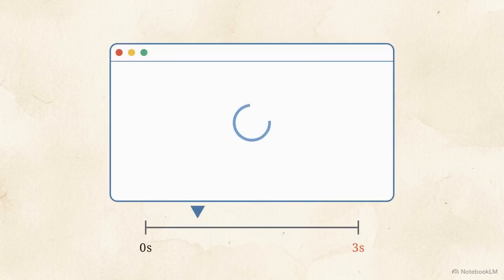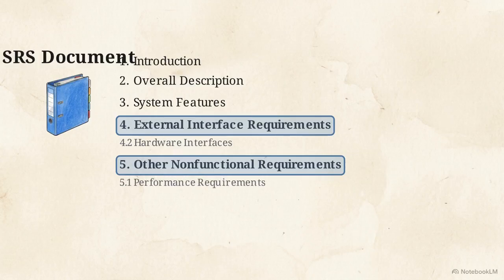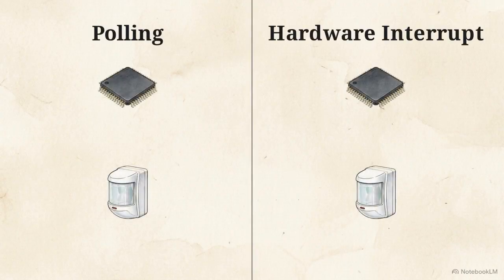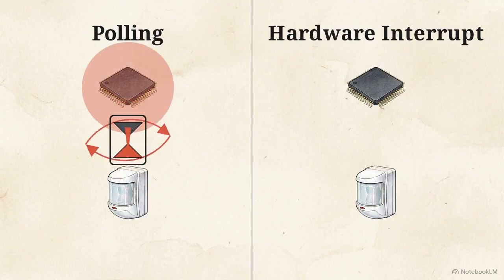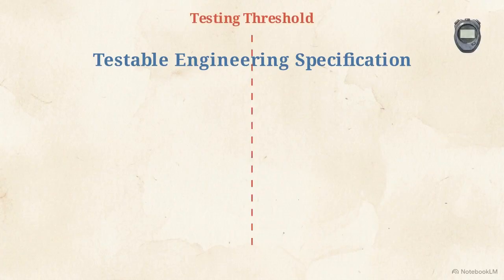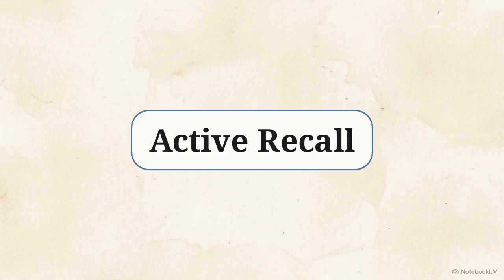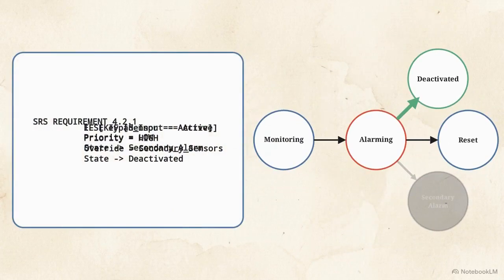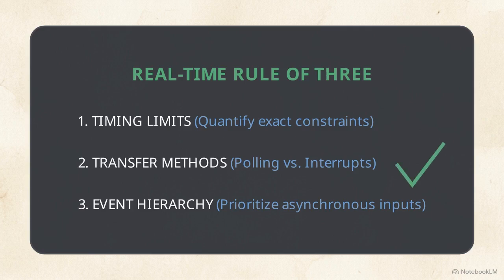Episode 12: Real-Time Requirements - The Rule of Three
Master real-time software engineering where timing isn't optional—it's critical. Explore how pacemakers, anti-lock braking systems, and smart home security demand precise timing constraints. Learn the Rule of Three: quantify exact timing constraints, define polling versus hardware interrupts, and prioritize asynchronous events. Discover how to write SRS specifications with strict timebound constraints measured in milliseconds, understand sensor data retrieval methods, and use behavioral models to prove system logic holds under concurrent conditions.